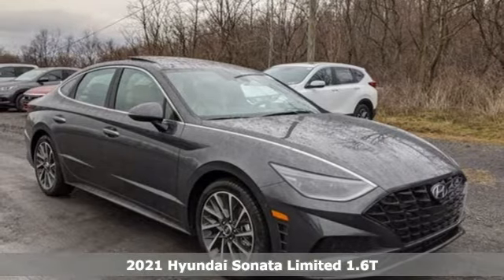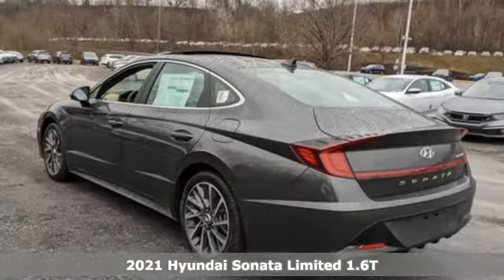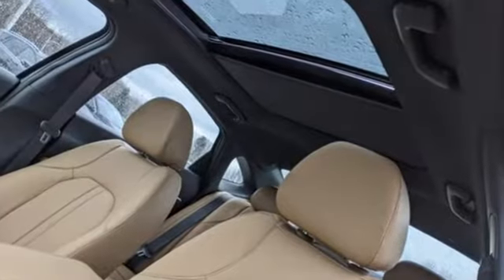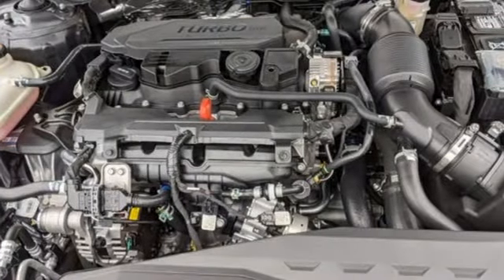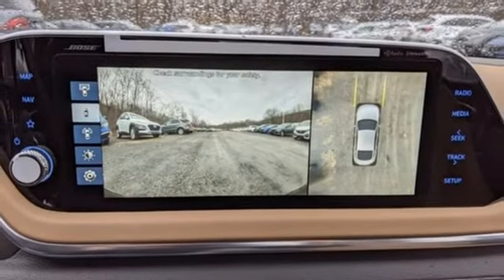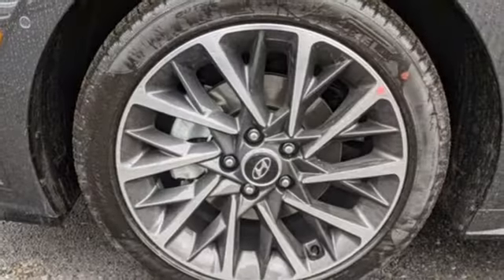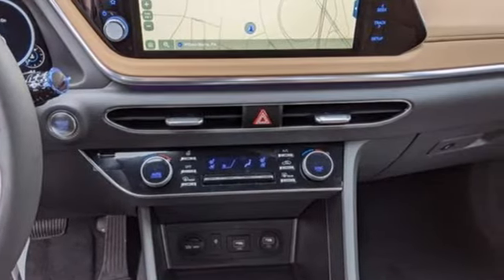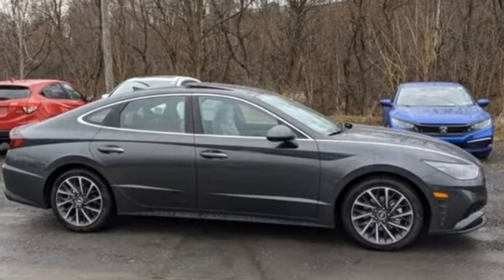New 2021 Hyundai Sonata Wilkes-Barre PA Scranton, PA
Year: 2021
Make: Hyundai
Model: Sonata
Trim: Limited
Engine: 1.6L I4
Transmission: 8-Speed Automatic with Overdrive
Color: Gray
Interior: Dark Gray/Camel
Stock #: K20729
VIN: 5NPEH4J26MH098871

Address:
150 Motorworld Dr #3